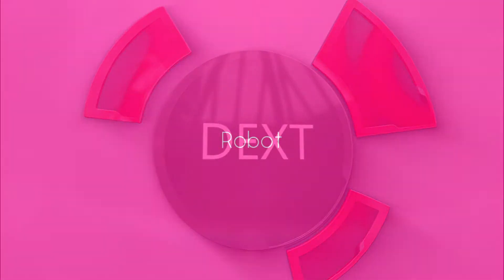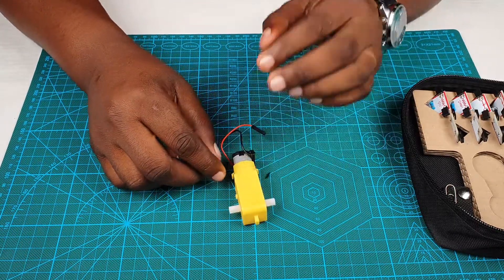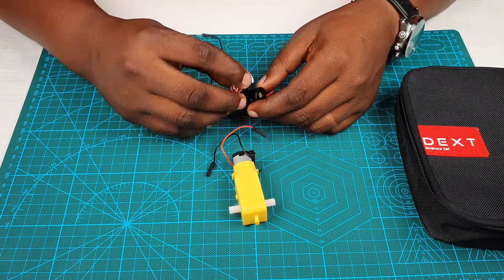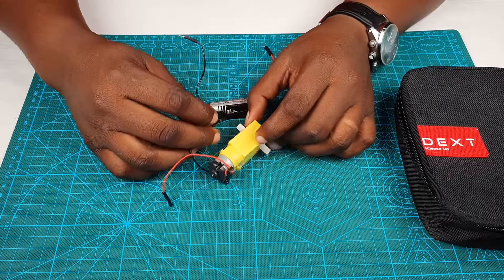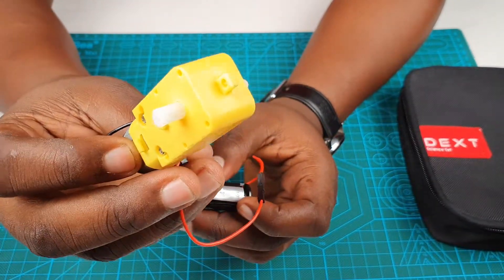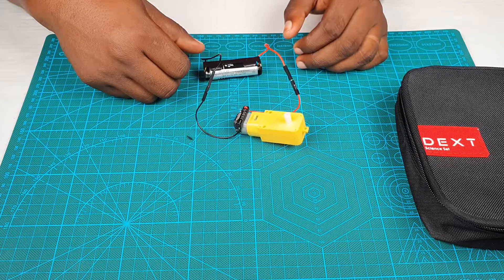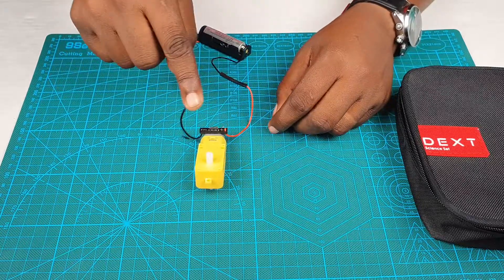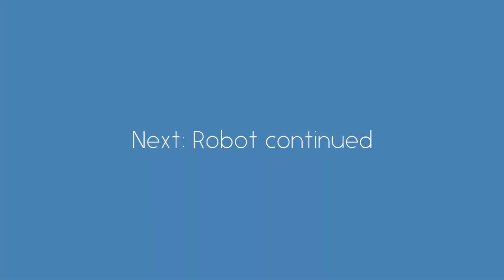Science Set Video 14 Robot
An activity to build a basic wlkiing robot